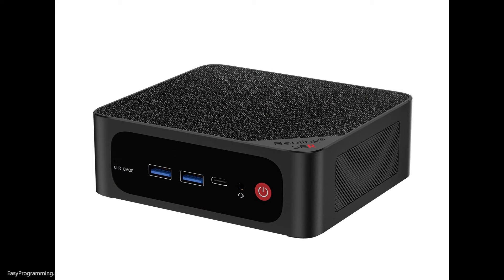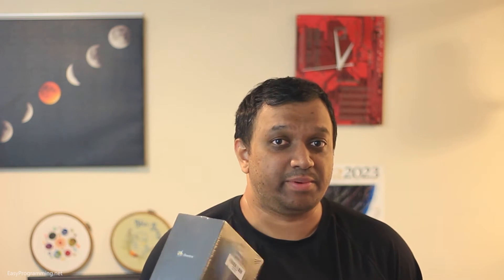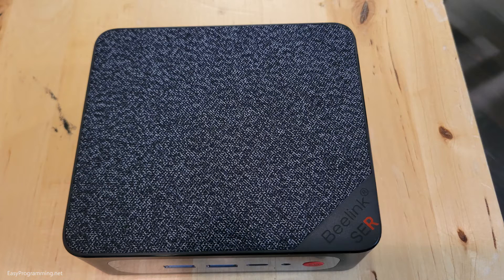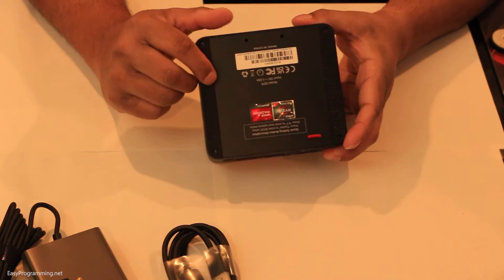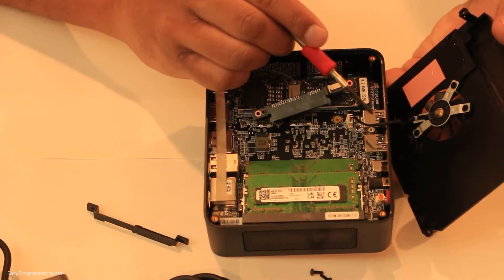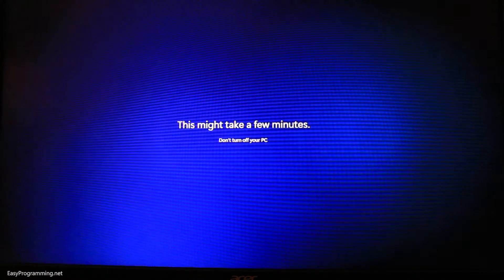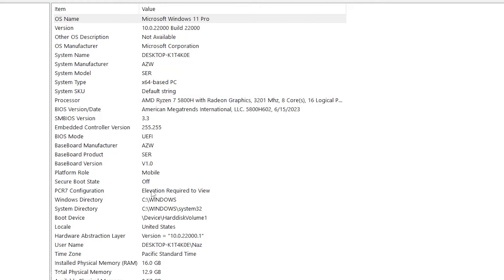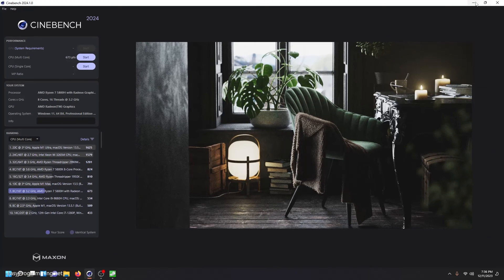Beelink SER5 MAX 5800H Mini PC - What's Inside and How Good is it?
First video in a while and today I bring you an unboxing of the Beelink SER5 Max 5800H Mini PC.

It's a mini pc but it packs a big punch with its specs and initial performance.

I wanted something that could support some astronomy software as well as let me use it as let me do some processing and even do live streams later on. *hint*total solar eclipse!*hint*

Chapters:
0:00 Intro, Purchase Options, and Specs
1:55 What's in the Box? First Look Around the Mini PC Unit
5:30 Opening the Mini PC to look at the guts
8:22 Initial Setup and Network/Account Creation Tip
8:56 Personalizing my view of Windows 11
9:48 Networking, SSD, CPU, and GPU Benchmarks
12:15 Final thoughts